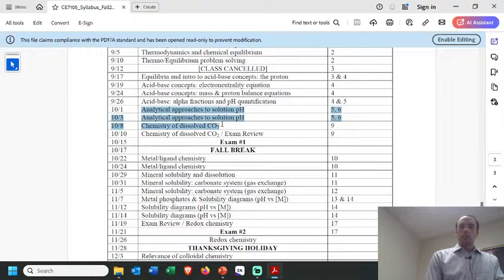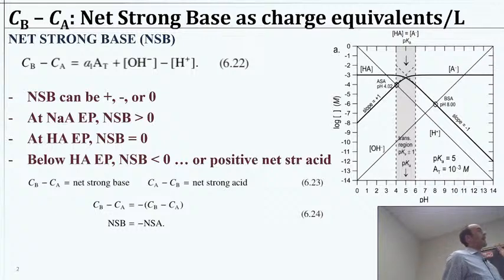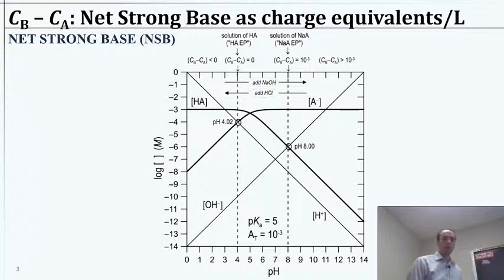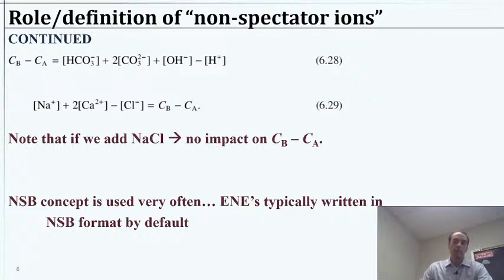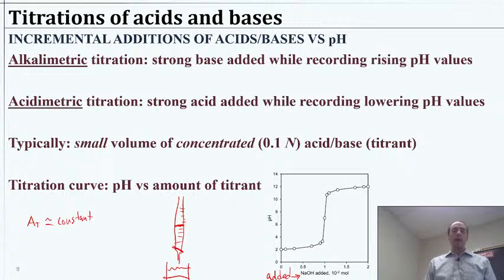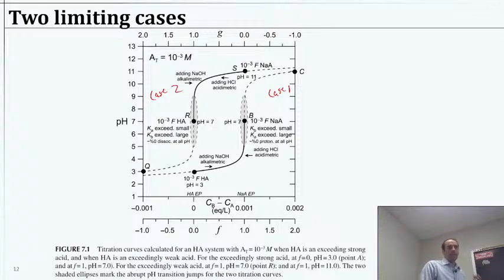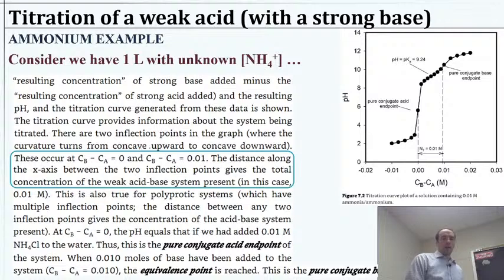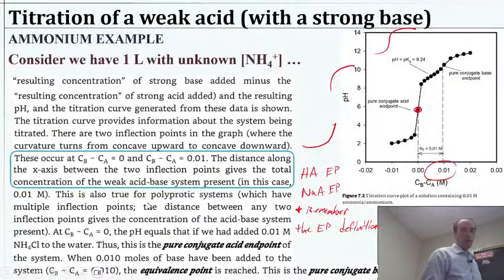CE 7105: pH diagrams and Titrations